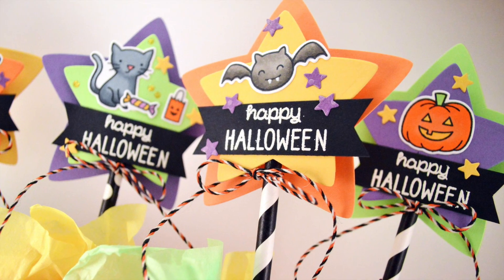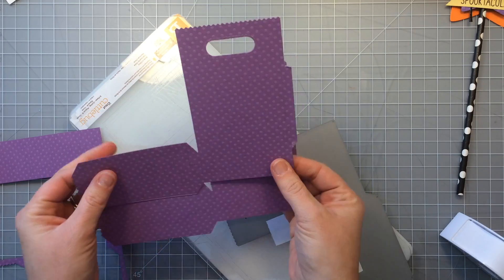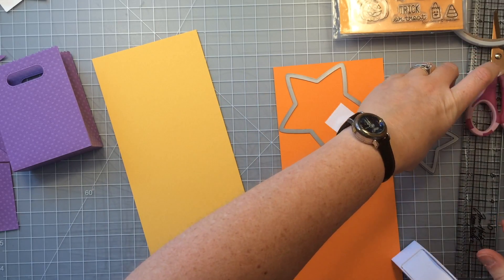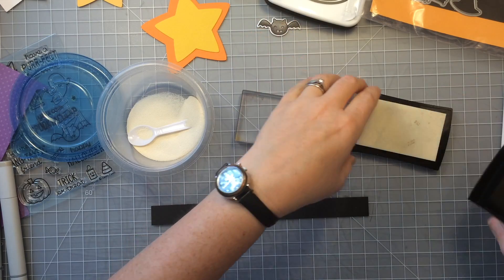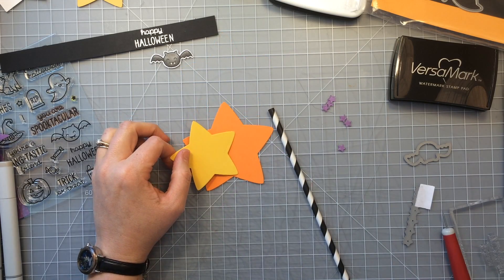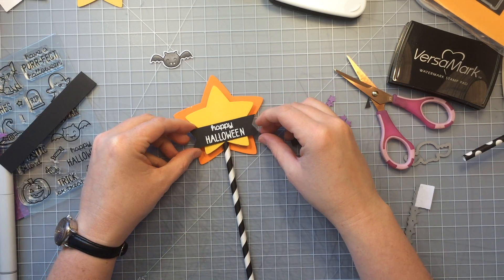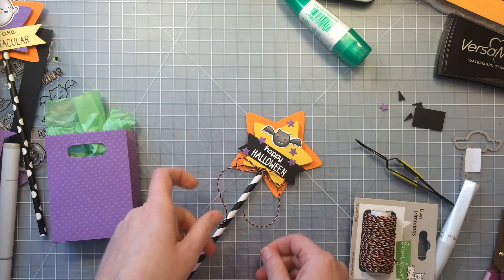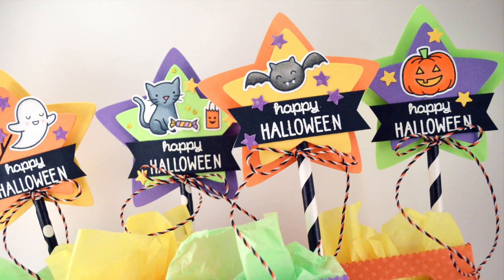Cute Halloween Treat Bags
In this video I will show you how to make some super cute Halloween treat bags using Lawn Fawn products.